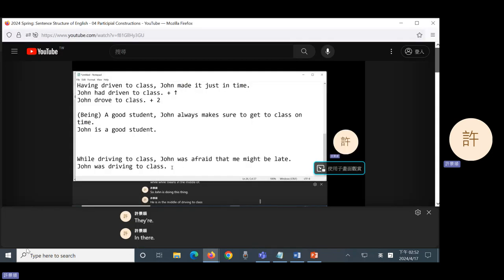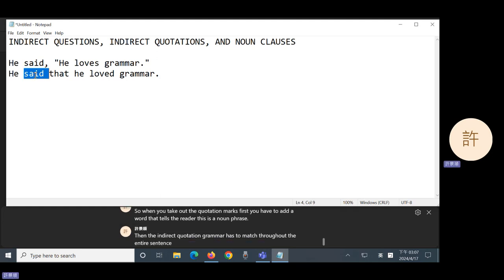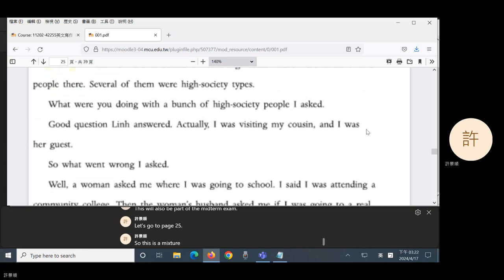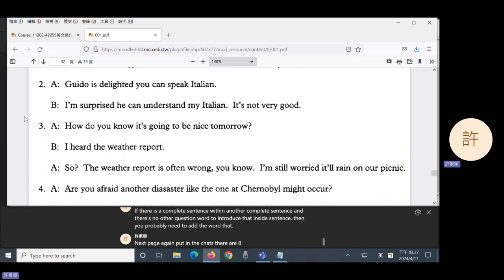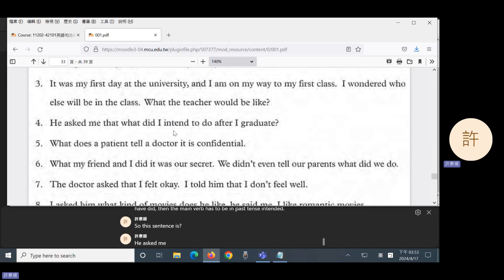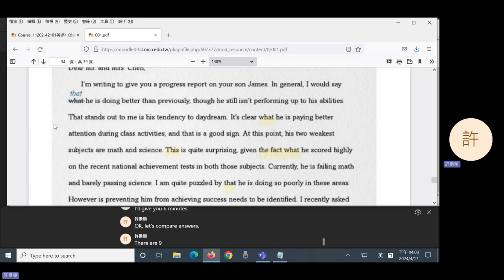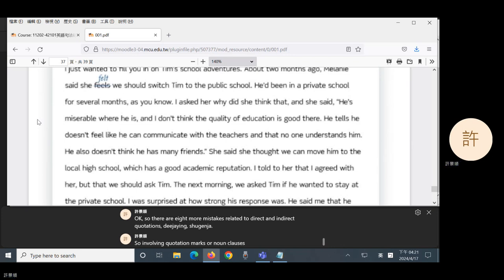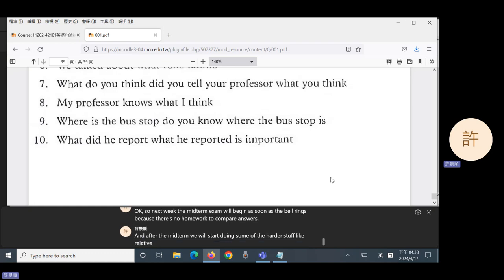2024 Spring: Sentence Structure of English - 09 Indirect Quotations, Noun Clauses, Indirect Question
Indirect quotations, noun clauses, and indirect questions.
0:12 Announcements
4:22 Homework
14:29 Indirect quotations
17:07 Noun clauses
21:52 Indirect questions
34:58 Practice
1:46:12 Announcements (cont'd)